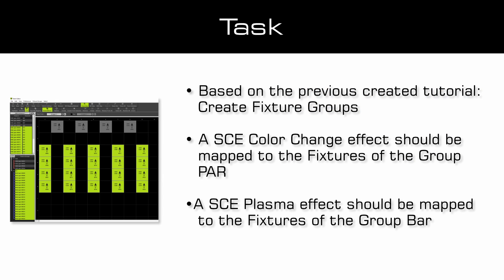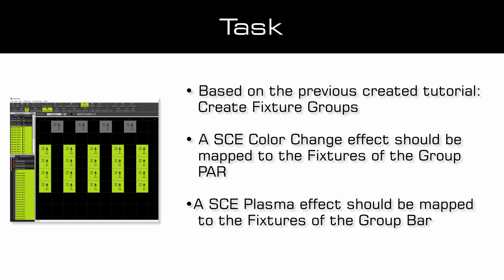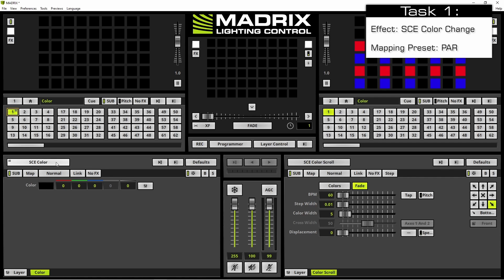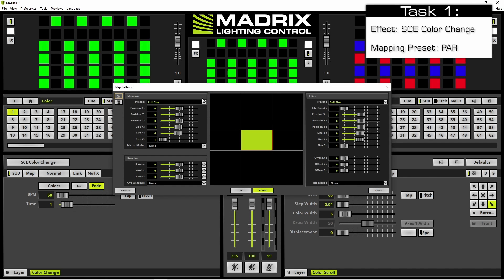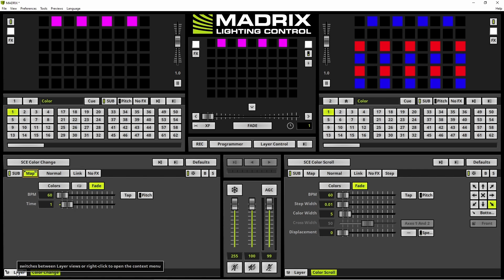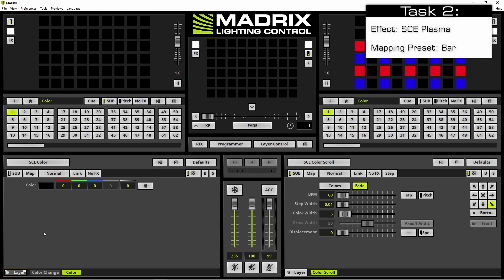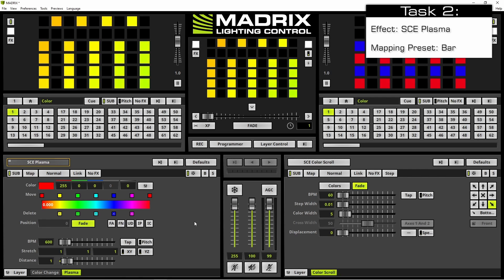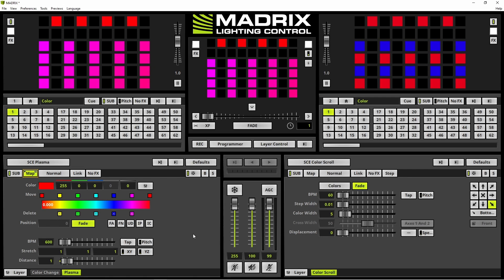MADRIX 5 Tutorial - Mapping Of Effect Layers By Using Fixture Groups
3D Voxel Mapping In X, Y, And Z

DMX-Based Output
Art-Net I, II, 3, 4 (Unicast & Broadcast)
DMX512
Philips Hue
DVI-Based Output
ColourSmart Link
Colorlight A8
Colorlight 5A
Colorlight T9
DVI (VGA, HDMI, etc.)
Eurolite T9